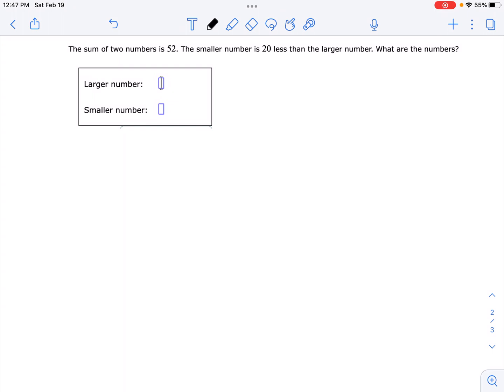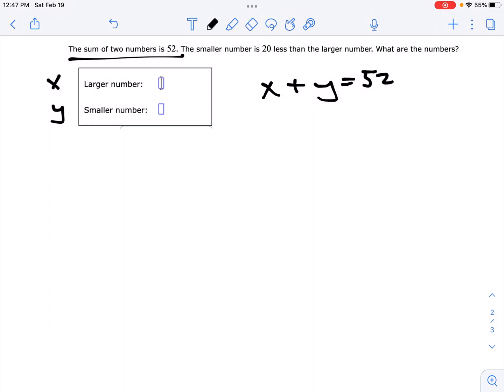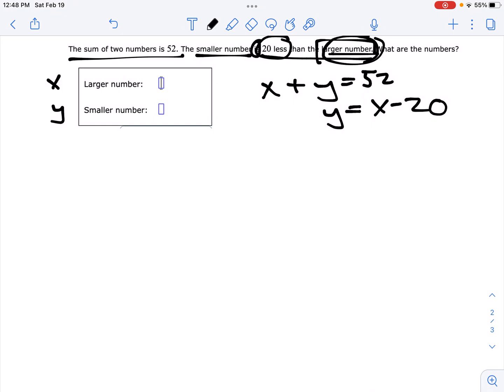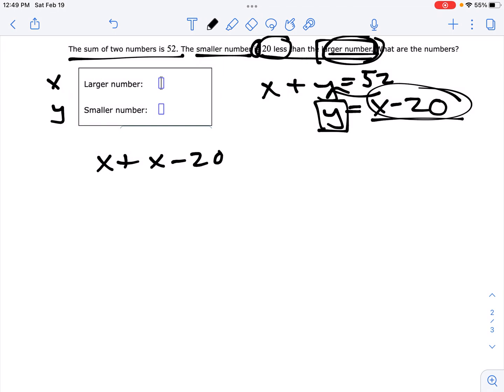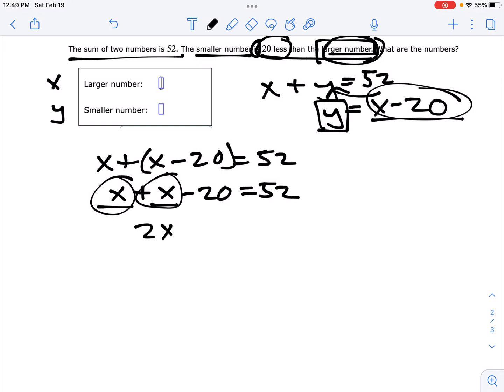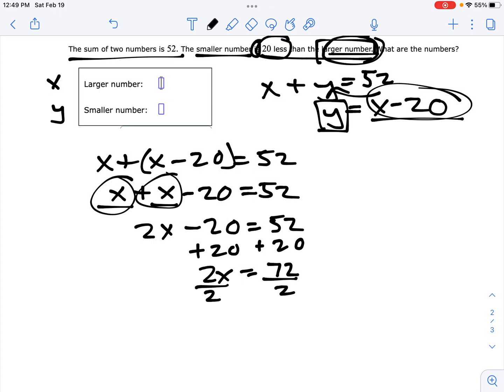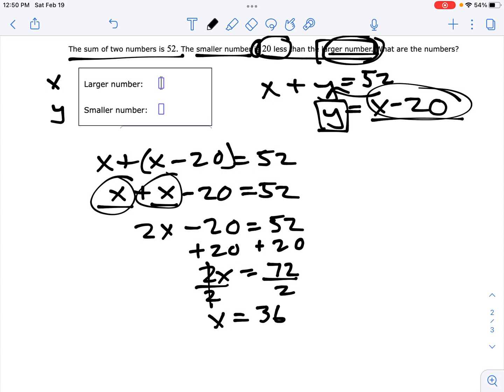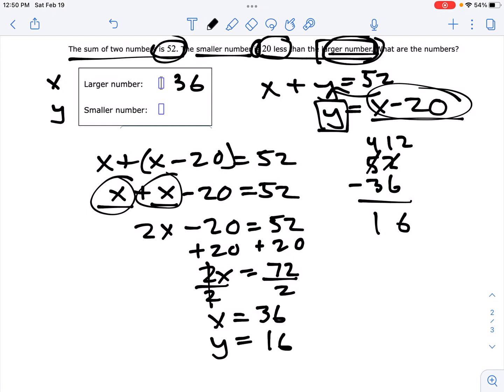Alg 6-5 Applying Systems of Equations - Another Word Problem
This is another very typical word problem that you might run into on a standardized test. With a deep breath and a little logic, you can easily do these!